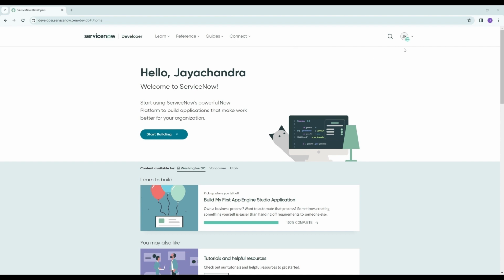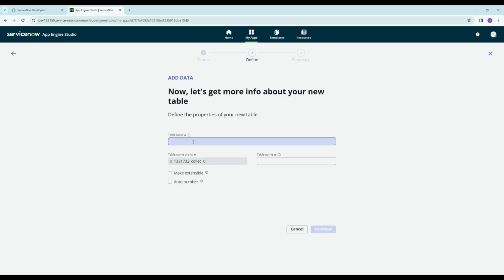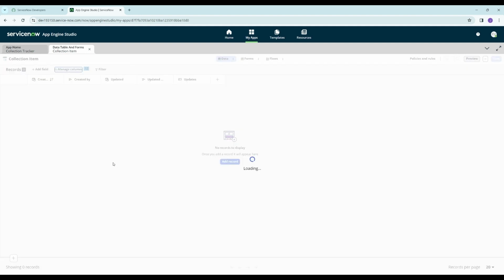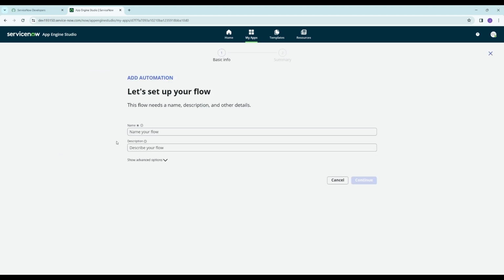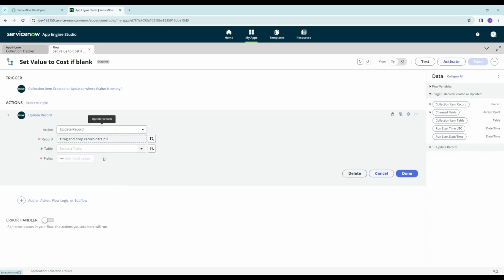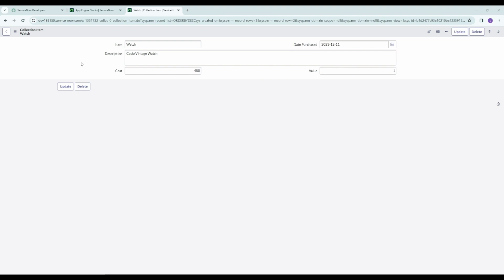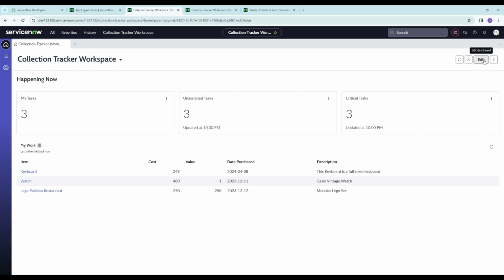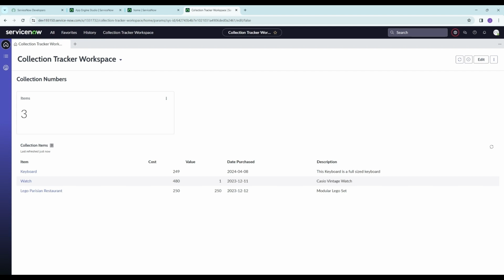ServiceNow Project || How to Create an Application using ServiceNow Within 20 minutes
Hello Everyone in this video I have Created an End to End Application Using ServiceNow App Engine Studio. In this video you can learn:

• How to change user role to App Engine Studio.
• How to navigate through App Engine Studio UI
• How to create an application from scratch.
• How to create tables to store and manage data.
• How to create workspace by using User Experience.
• How to use flows and automation by creating flow from scratch and developing flow using trigger and actions.